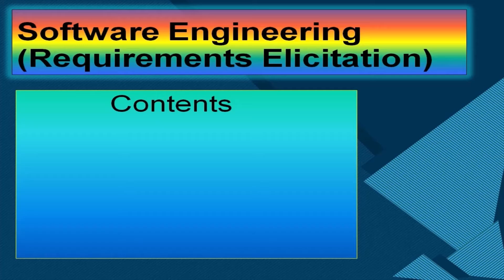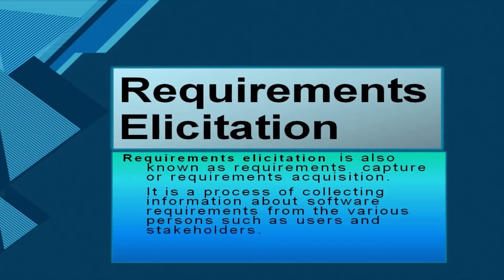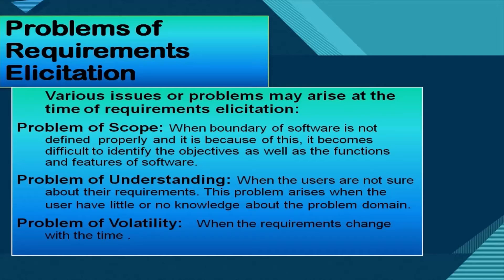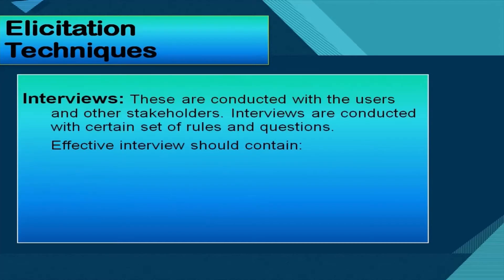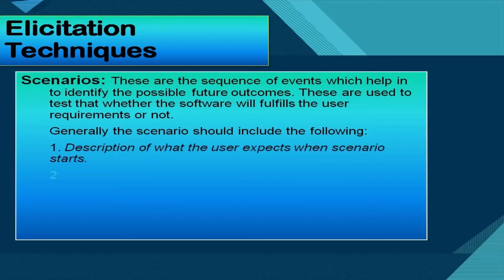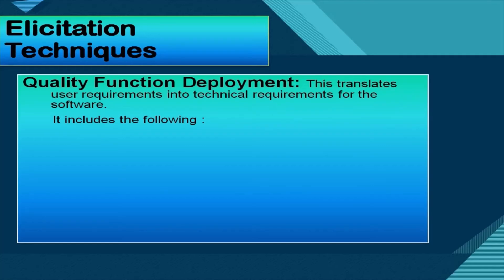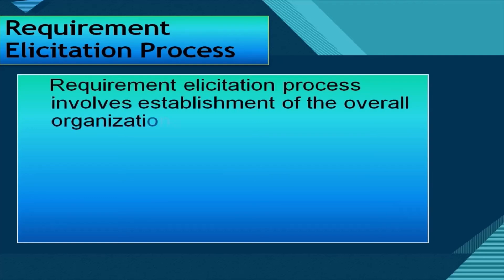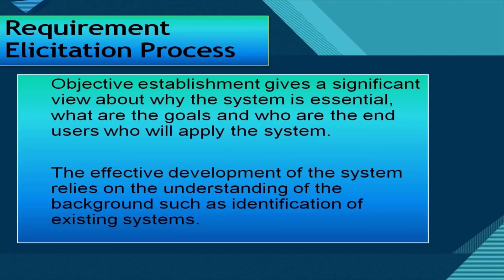Requirements Elicitation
References

Timecodes

00:00-Intro
00:10-Title
00:15-Contents of Video
00:29-Requirements Elicitation
1:20-Problems of Requirements Elicitation
2:06-Elicitation Techniques
2:26-Interviews
2:59--Scenarios
3:36-Prototypes
3:54--Quality Function Deployment
4:48-Requirement Elicitation Process
5:34-Playlist Link for all the videos
5:42-Reference
5:49-Outro